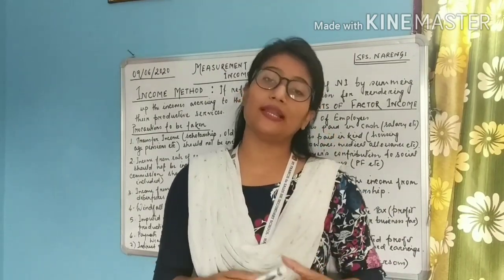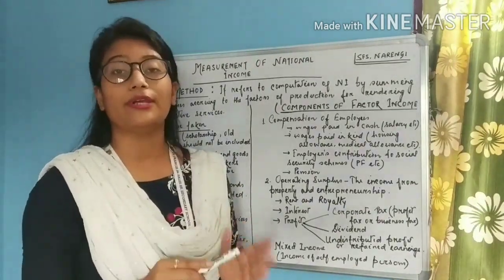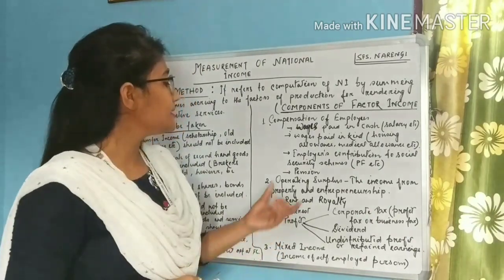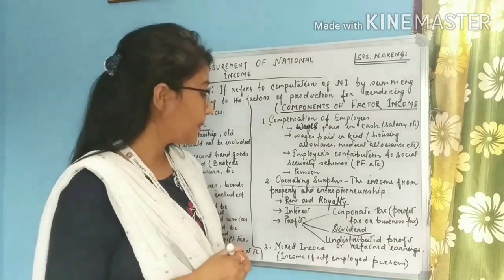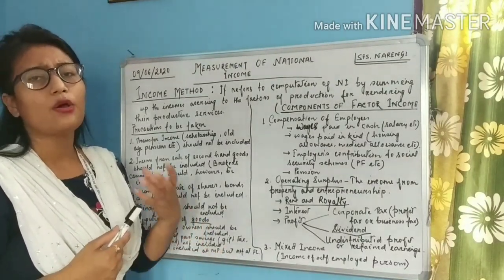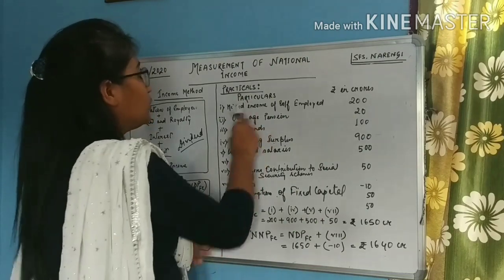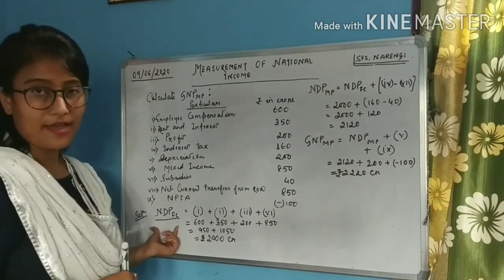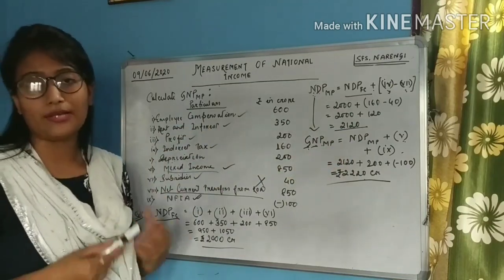Methods of measuring National Income- Income Method ( Class 12 Eco) #09 june